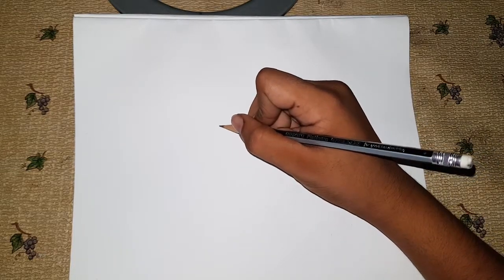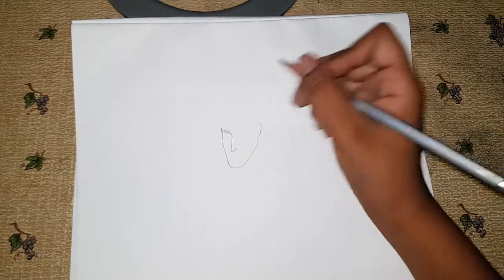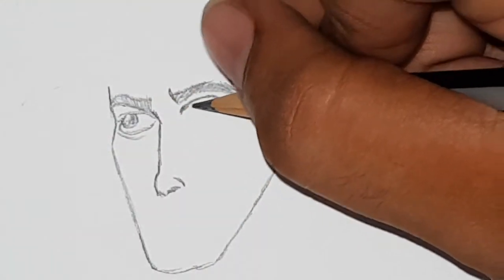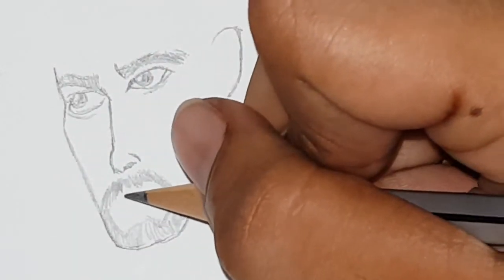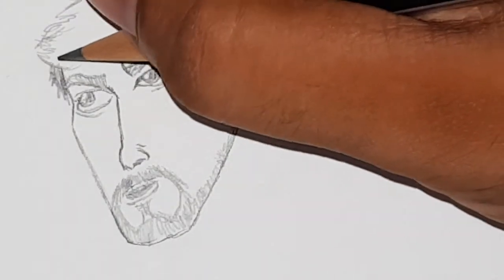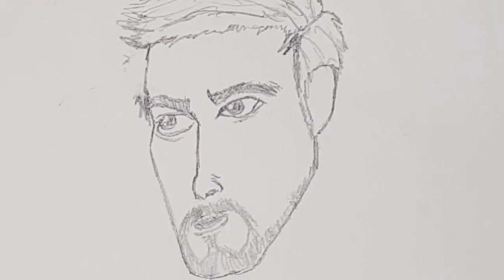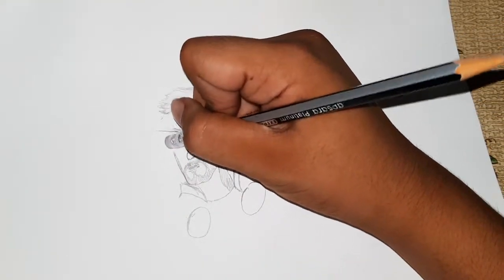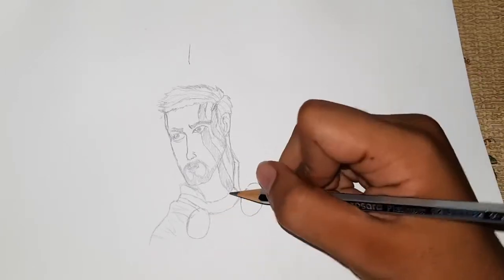How to draw Thor from Thor ragnarock